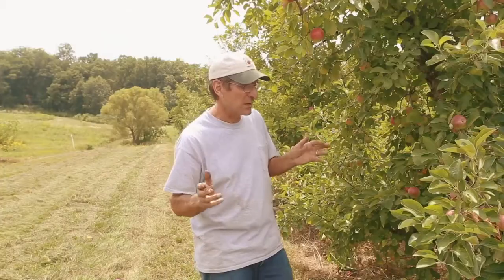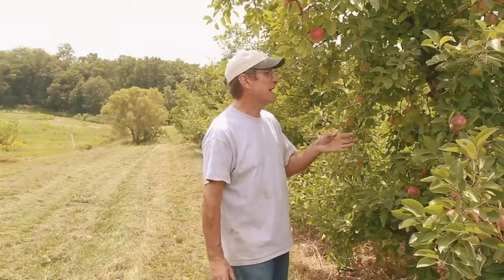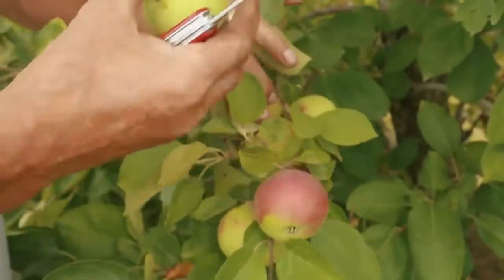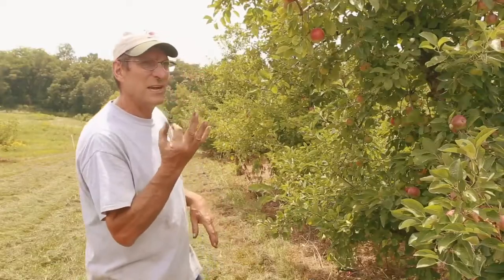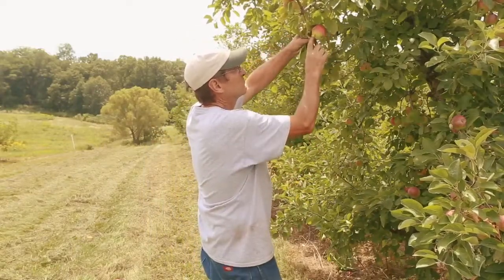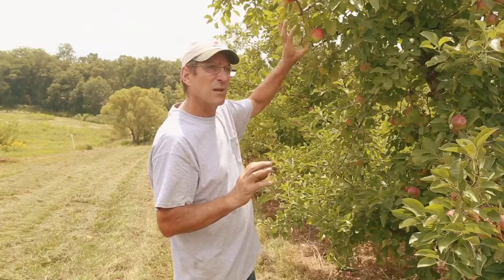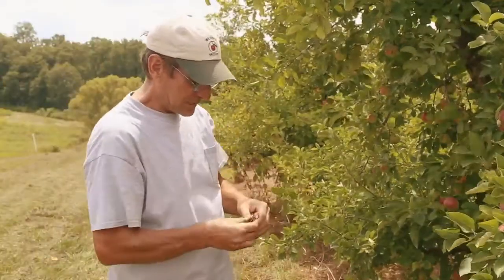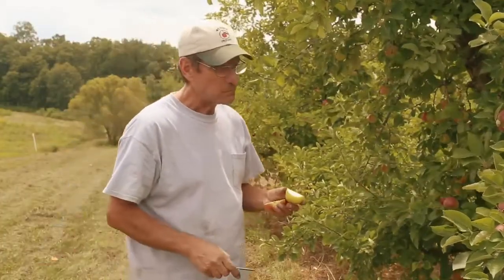How To Tell When Apples Are Ripe!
This week on DAFT (Dumb Apple Farmer Talk): Paul discusses how to spot a ripe apple. When choosing which apples are ready to pick, you want to consider three things: Background Color, Seed Color, and Taste. A ripe apple will have a yellow-creamy background color, dark seeds, and a juicy flavor that isn't starchy or overly sour.